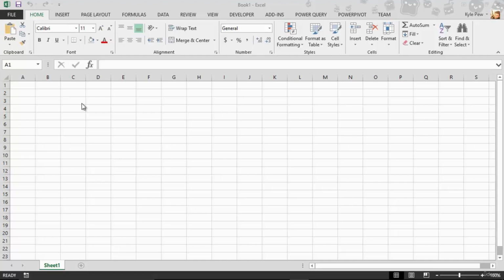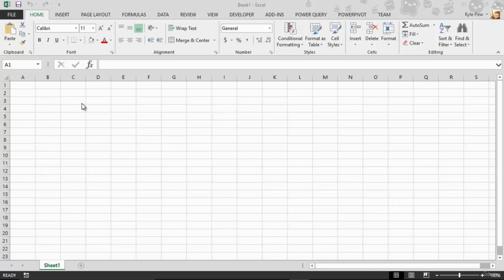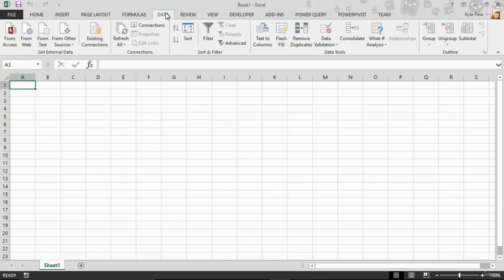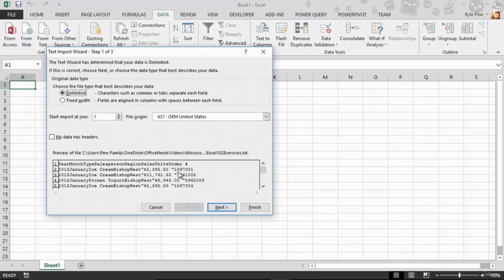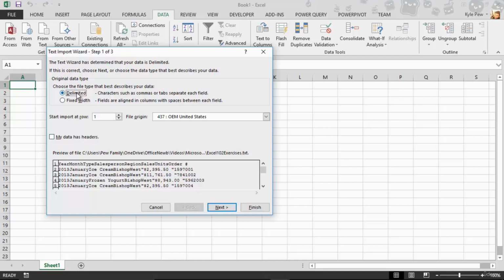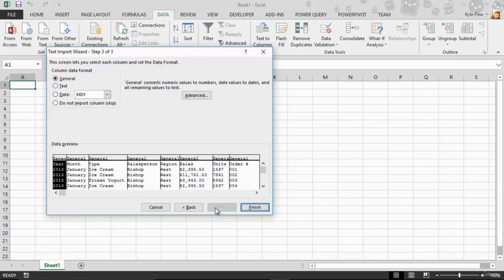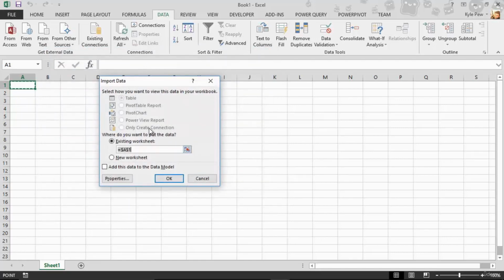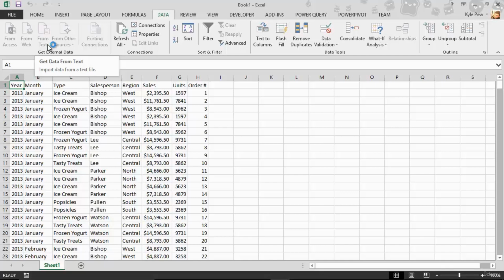Importing Data from Text Files - Importing and Exporting Data